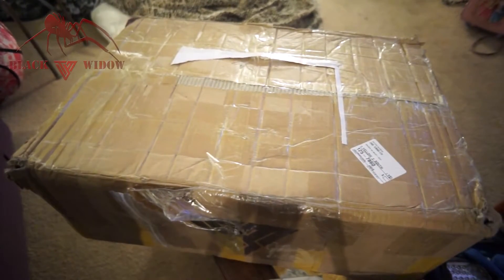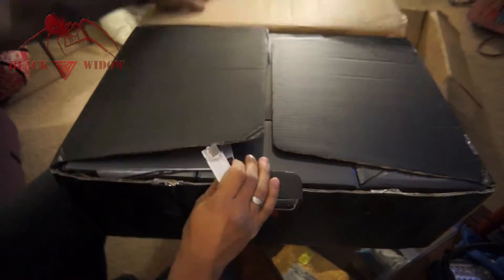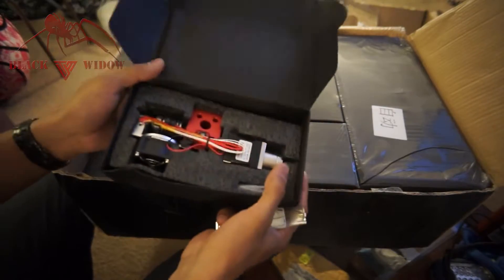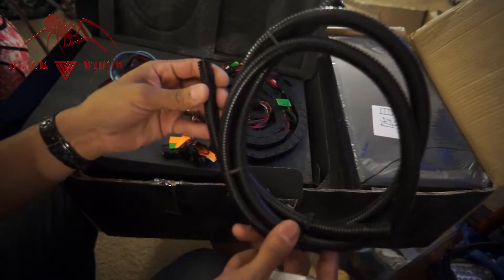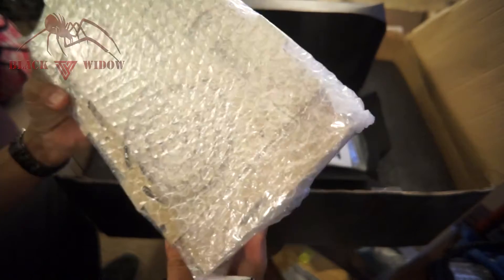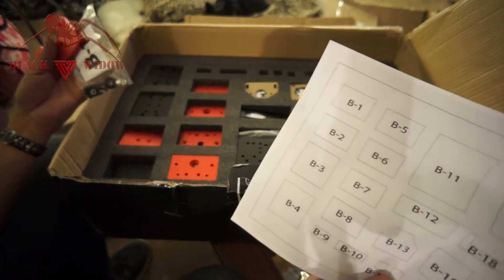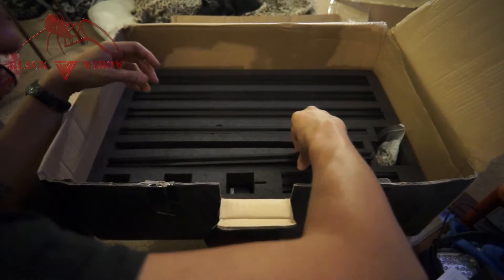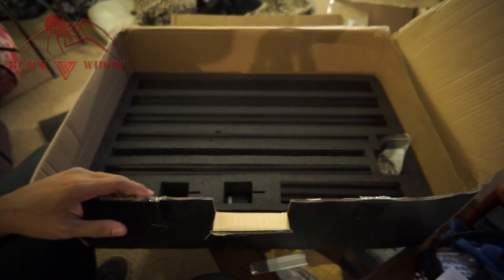Tevo Black Widow 3D Printer Unboxing!